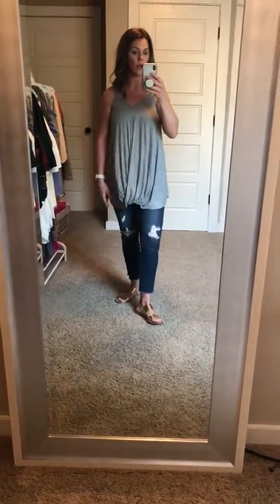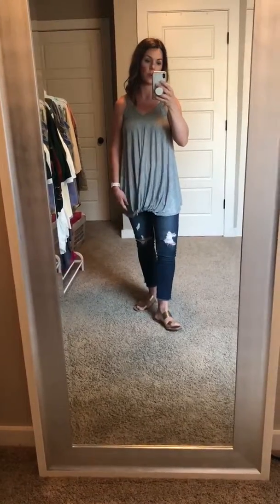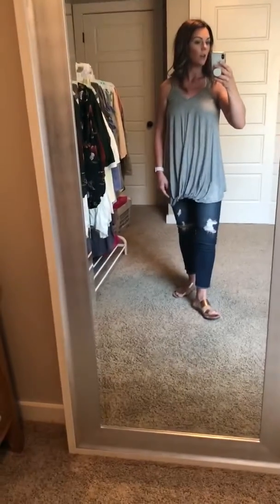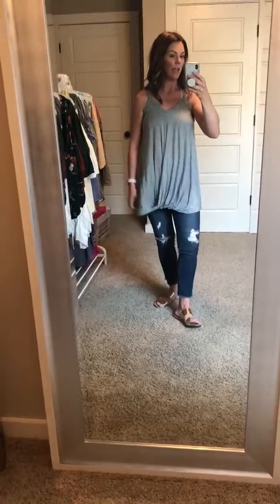Front Twist Tunic Top - Wearing a Small